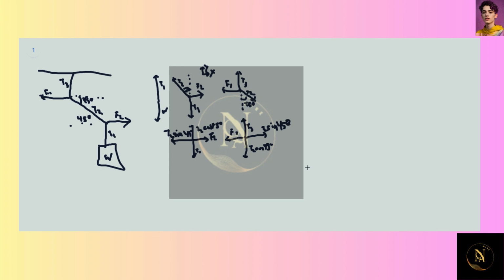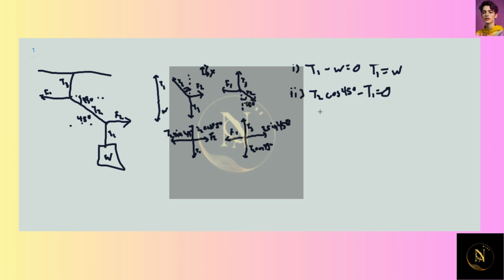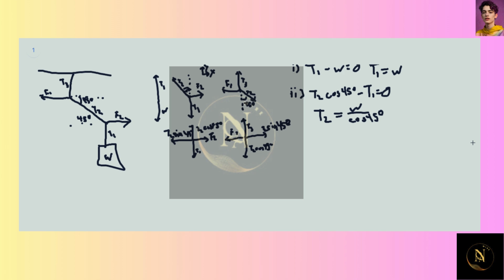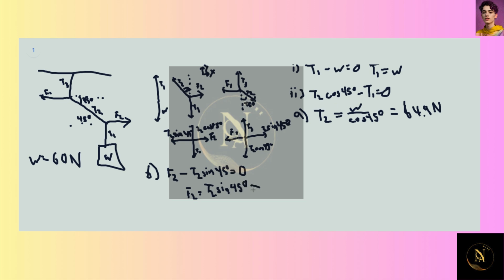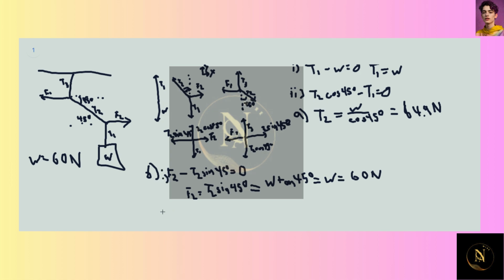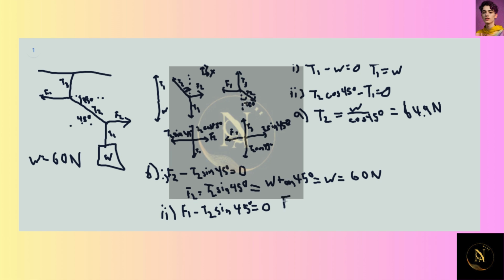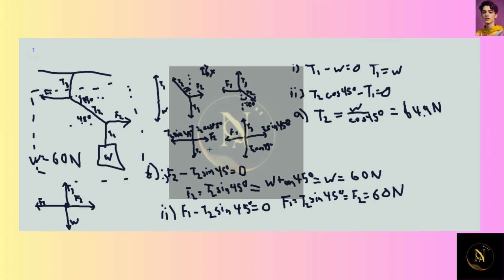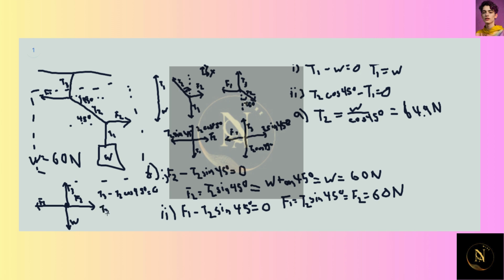In the weight is 60.0 N. (a) What is the tension in the diagonal string? (b) Find the magnitudes of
In the weight is 60.0 N. (a) What is the tension in the diagonal string? (b) Find the magnitudes of the horizontal forces and that must be applied to hold the system in the position shown. Figure e5.10(Figure Cant copy)